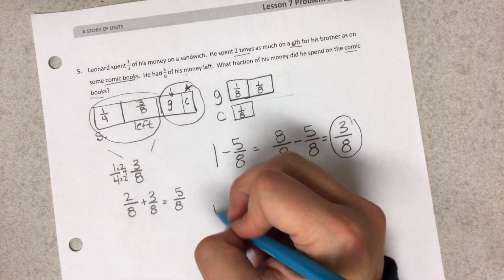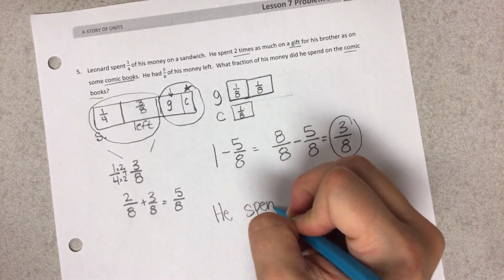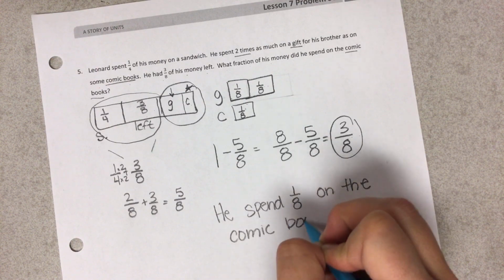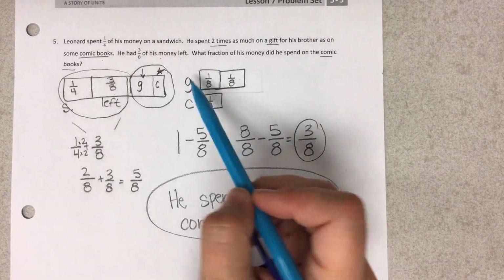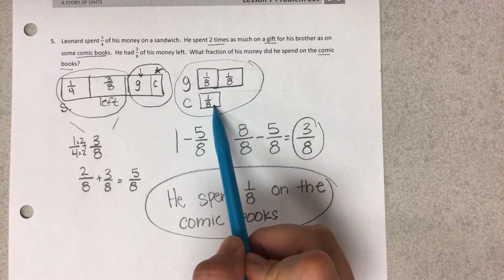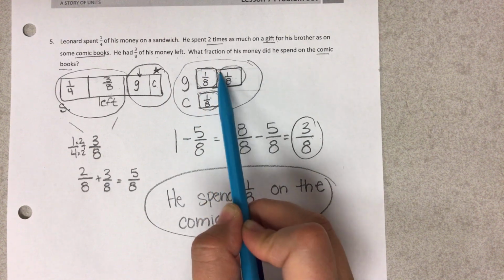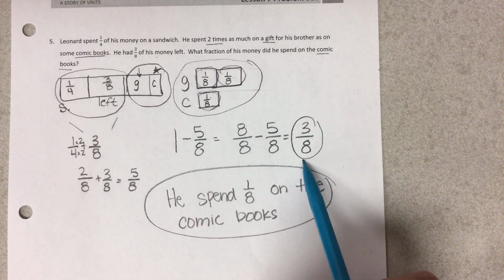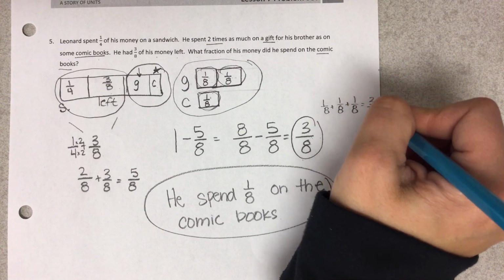Module3 lesson7 p3